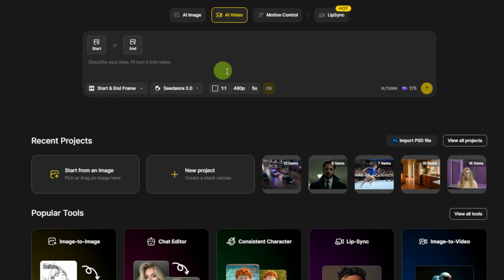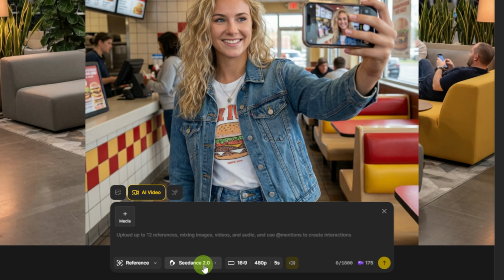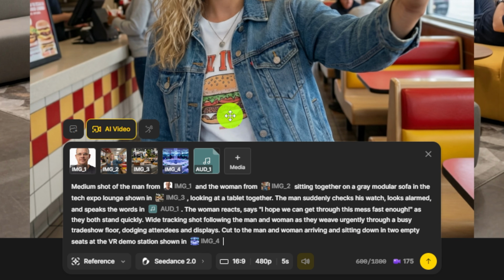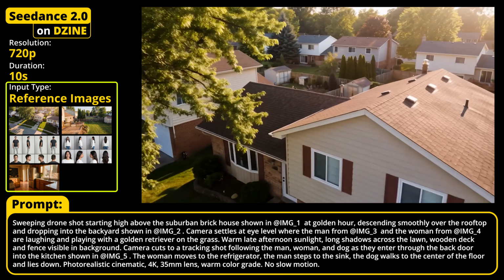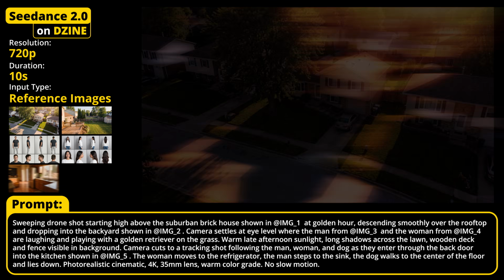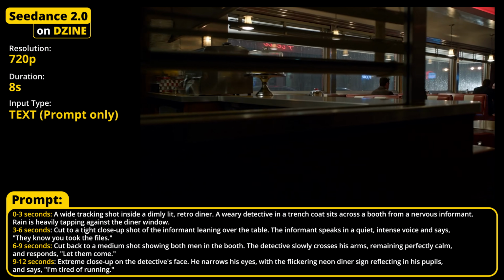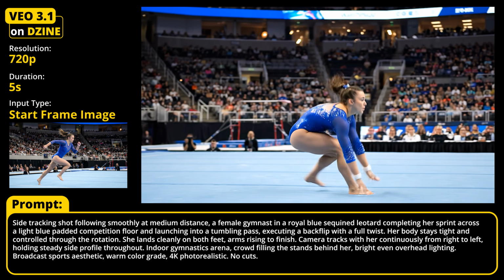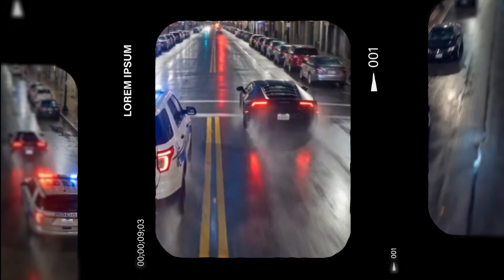Seedance 2.0: the Best AI Video Generator?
Seedance 2.0, the latest AI Video model from ByteDance, has gotten a lot of hype for creating amazing videos. I don't do the hype and almost dreaded trying Seedance 2.0.  BUT, I have to admit it's really GOOD! (I used the word "Impressed" way too much in this video, sorry!)

Seedance 2.0 does better than any other video model I've tried with physics, putting together a video from references, and producing something watchable and enjoyable.

In this video, I'll show you how to create a video with Seedance 2.0 on Dzine, I'll share some tips & tricks, and I'll show examples of videos I've been creating with Seedance 2.0.  They're not cherry--picked. There are imperfections and I'll point them out as we go.

Here's the prompt for creating a contact sheet as shown in the video. Credit to @taoprompts for this technique and the prompt (I made a few minor tweaks):
Create a professional character reference sheet of the woman in the reference image. She wears a white sweatshirt and blue jeans. Plain background.
Arrange into four vertical columns, each representing one viewing angle. Each column contains a full-body view on top and a matching close-up portrait directly beneath it.
Columns (left → right):
Column 1: front view (full body above, front portrait below)
Column 2: left profile (fullbody character facing left) with portrait facing left below
Column 3: right profile (fullbody character facing right) with portrait facing right below
Column 4: back view, with matching portrait below.
Maintain even spacing and framing around the character portraits. Clean silhouette, consistent alignment, and clean panel separation.
Photorealistic, DSLR, muted colors. Shot on 35mm film. No Text. Thin borders.

Chapters:
00:00 Seedance 2.0: Better than I expected
00:36 Create a Seedance 2.0 Video on Dzine
04:14 Prompting Seedance 2.0 With References
06:58 Created Seedance 2.0 Video RESULT
08:08 Seedance 2.0 Results: Multiple References
08:31 Contact Sheet for Consistent Characters
09:02 RESULT: Multiple Reference Seedance Video
09:38 Boxing Scene RESULT (Seedance 2.0 Physics)
10:20 Dialog Scene RESULT
10:58 My First Video with Seedance 2.0
11:57 Seedance 2.0 Physics - Gymnastics Scene
12:41 Kling 3.0 Comparison
13:06 Veo 3.1 Comparison
13:27 Seedance 2.0 US Availability & Faces
13:52 Chase Scene RESULT (text-to-image)
15:47 What is Dzine?
16:14 Dzine Pricing